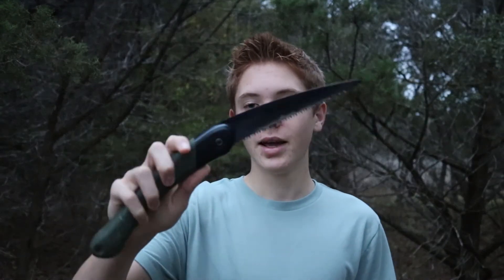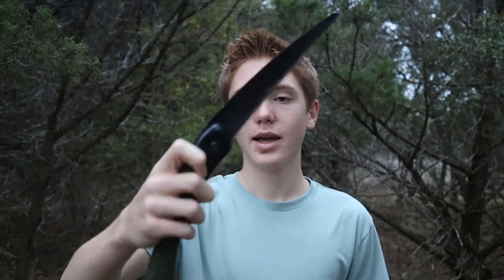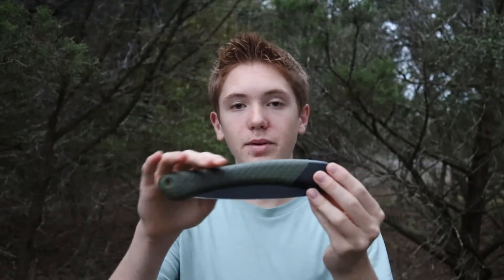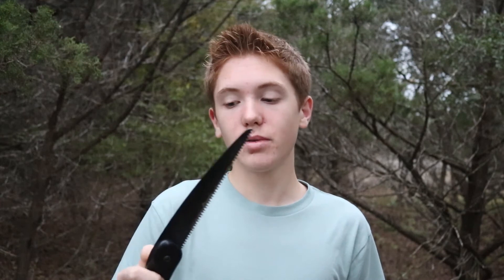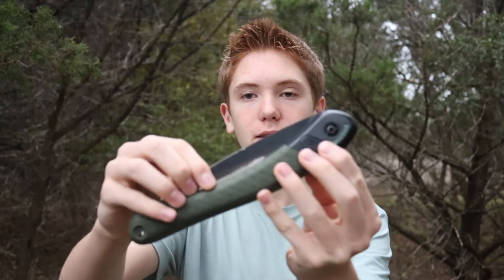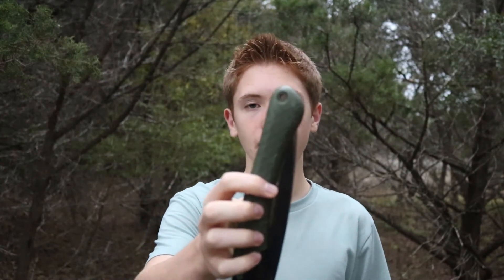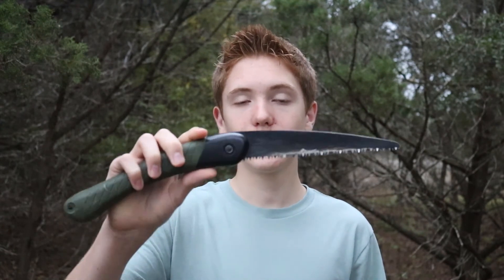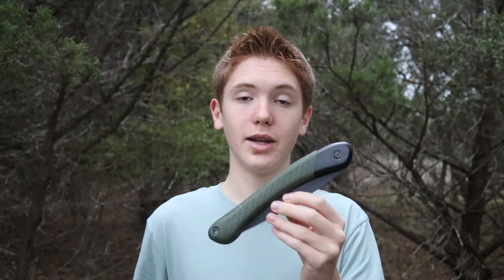Bahco Laplander Review: Best Survival Folding Saw!?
One of the best folding saws, the Bahco 396-LAP Laplander folding saw is an absolute BEAST when it comes to cutting wood. I've personally had my Bahco Laplander for many years and it still is holding up and cutting like the day I bought it. Even with newer models of folding saws from other companies hitting the market, the Bahco Laplander still stands as one of the best.

In this video, I review and test this amazing saw to show you just how great it really is. I'll show you and talk about the specs and functions of the Bahco Laplander as well as do some real-life tests in the field.

Folding saw used in this video:
◾ Bahco Laplander folding saw

Bahco Laplander accessories:
◾ Canvas sheath for the Bahco Laplander
◾ Leather sheath for Bahco Laplander
◾ Bahco Laplander replacement blade

Other really great folding saws:
◾ Silky folding saw
◾ Fiskars folding saw
◾ Corona folding saw

Knife Manual is a site dedicated to expanding your knowledge of knives, survival, preparedness, and the great outdoors so that you are ready to survive in the wilderness when SHTF.

Knife Manual is a participant in the Amazon Services LLC Associates Program, an affiliate advertising program designed to provide a means for me to earn fees by linking to Amazon.com and affiliated sites. I am compensated for referring traffic and business to Amazon.com, with no added cost to you, the customer.

-Townsen Bell